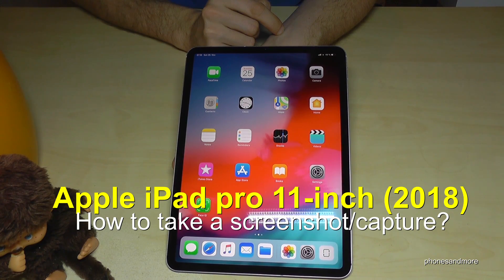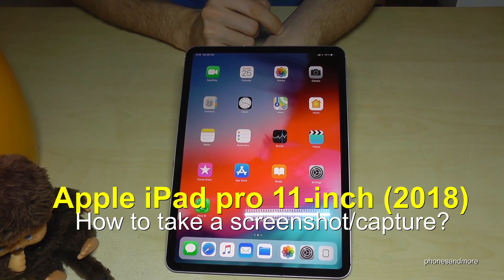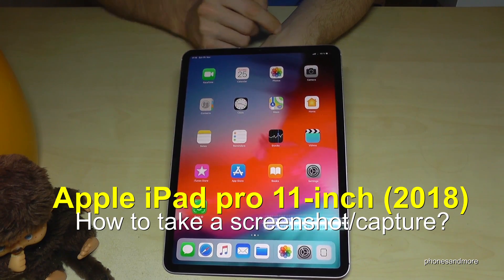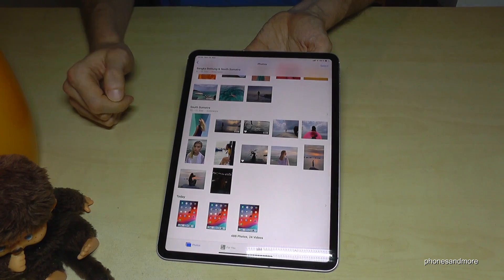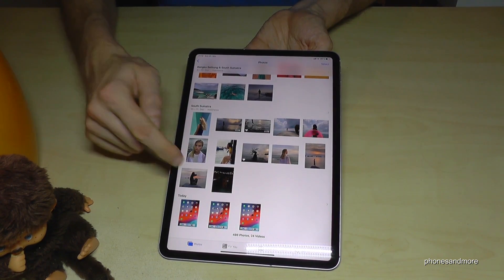Apple iPad Pro (2018): How to take a screenshot/capture?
With this video, I want to show you, how you can take a screenshot/capture, with the Apple ipad Pro (2018). It works on the 11-inch and 12,9-inch display version.

As you know, the ipad Pro 2018 has no Home-Button anymore. So now it works like on the iphone X and Xs: Just Press the "Power"-Button and the "Volume Up"-Button for short at the same time. You will find the captures after at the Photos.